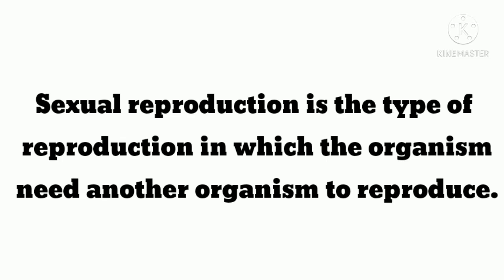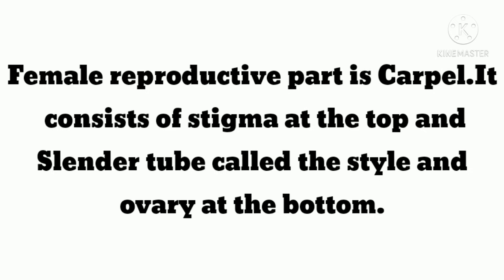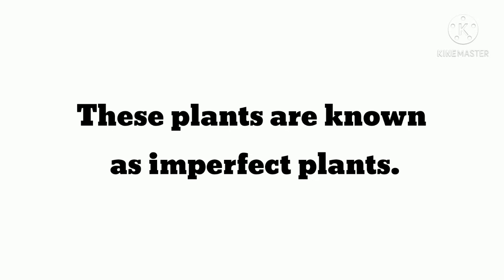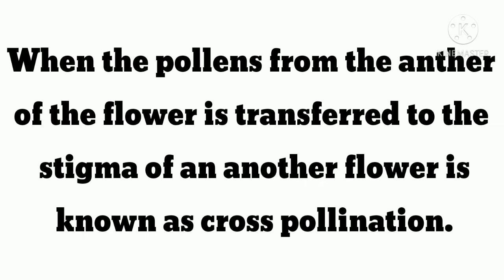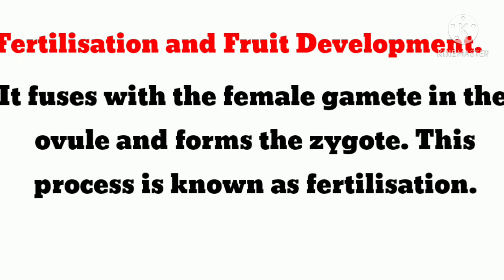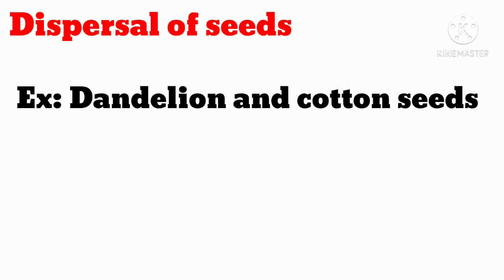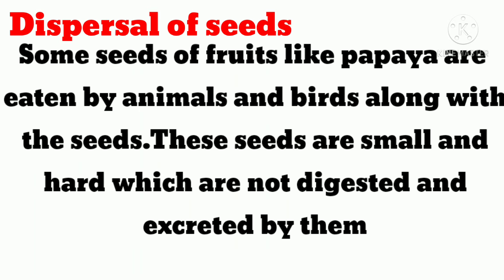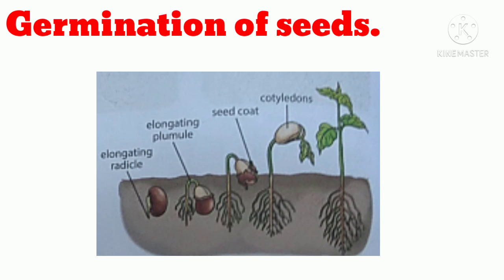Sexual reproduction in plants and other process in plants by Srujan study circle.